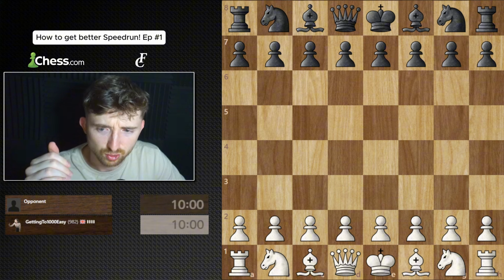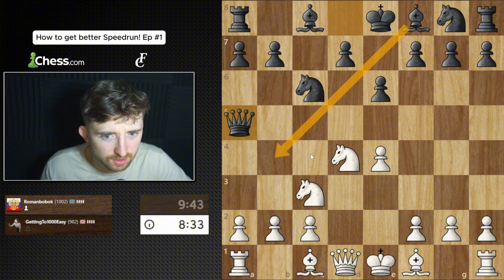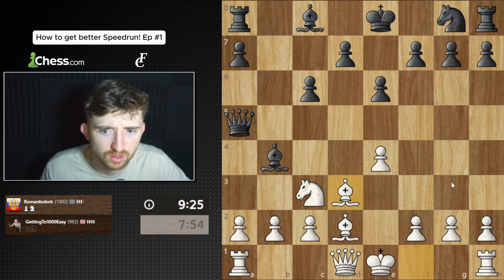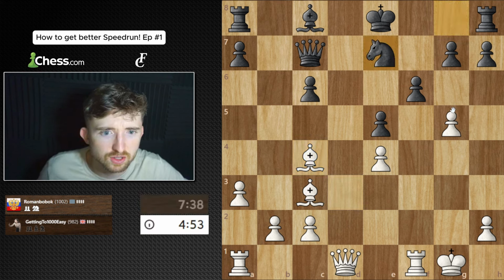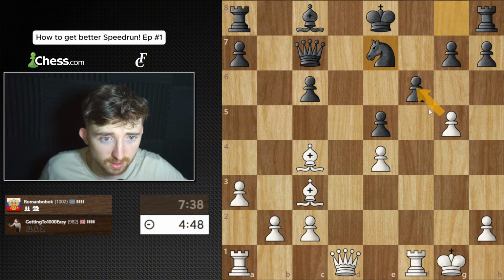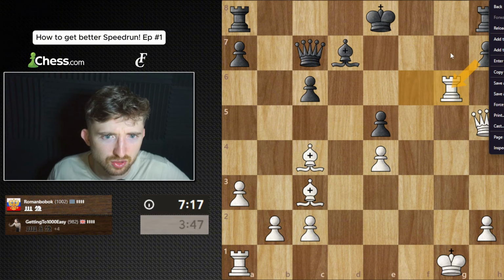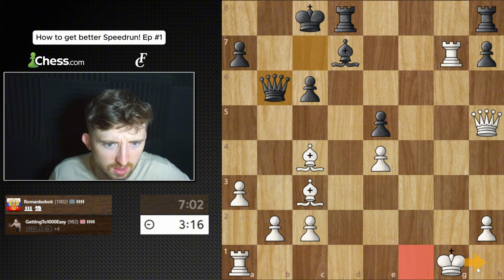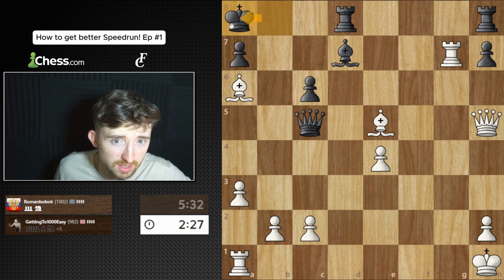How I Got 1000+ in Chess | Chess Rating Climb 1000 to 1500 ELO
00:00 Intro
00:30 French Defence - Logical Moves ONLY!
12:21 Game Review